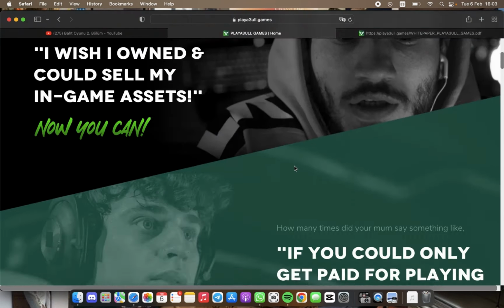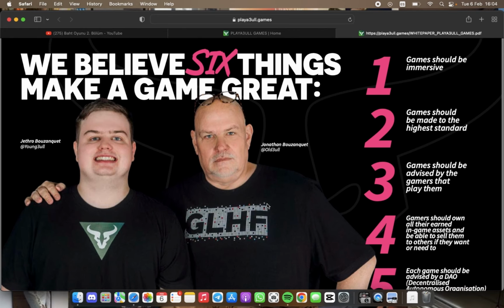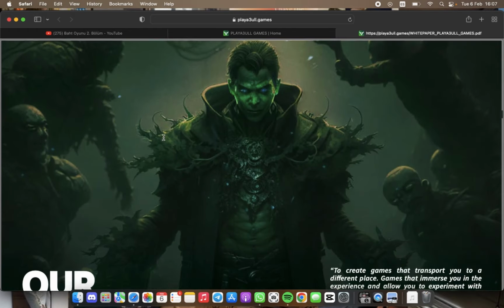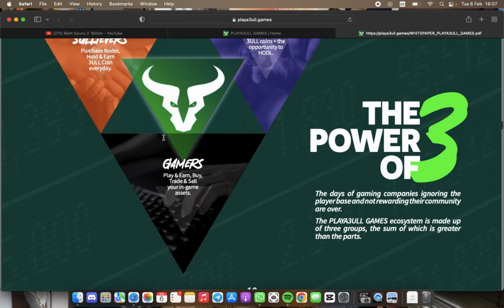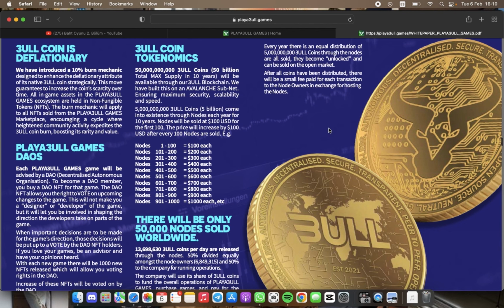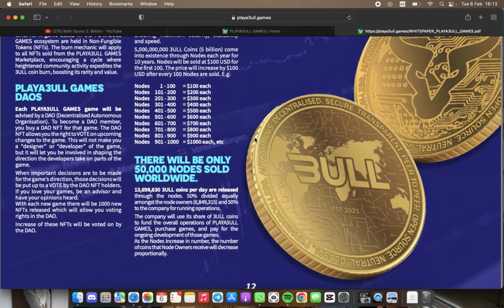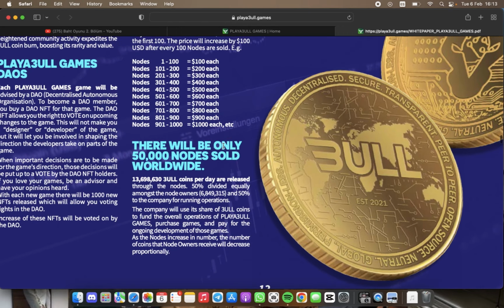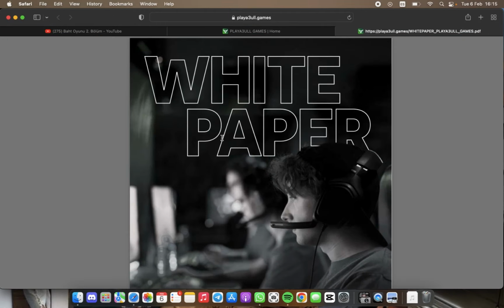playa3ull - Full review - best play to earn in 2024💰🤑